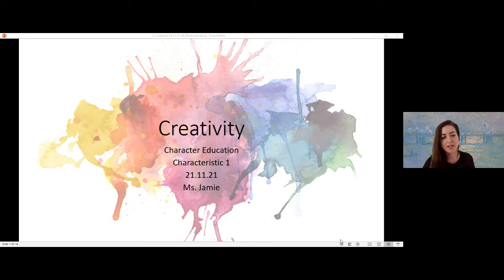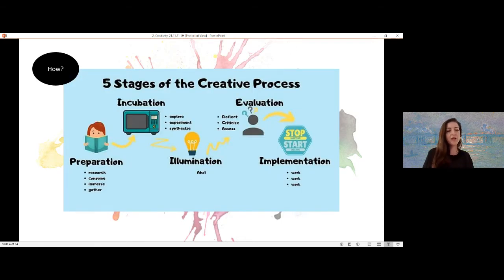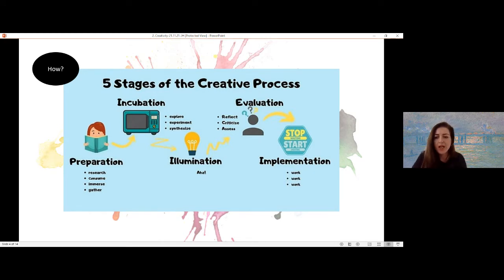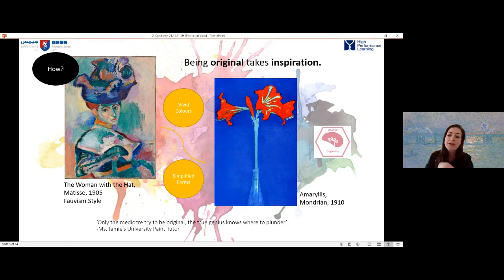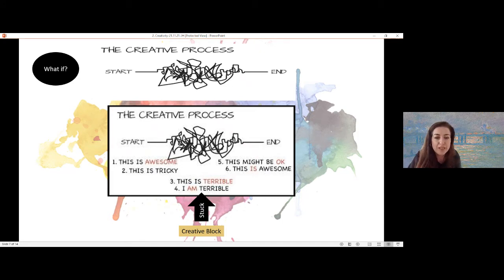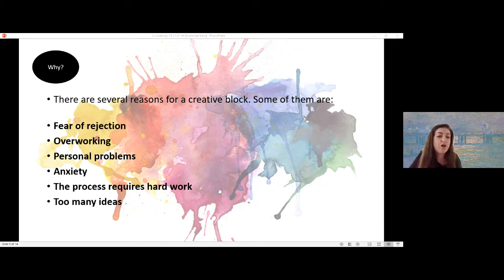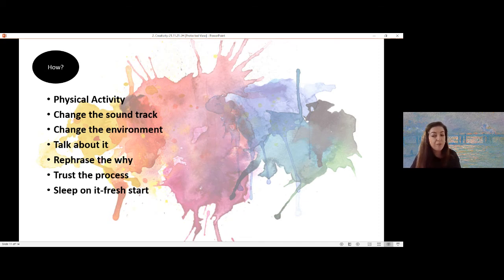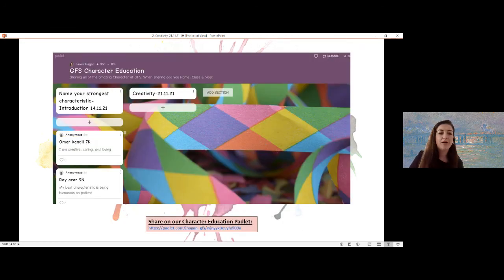Creativity Recording 21 November 2021